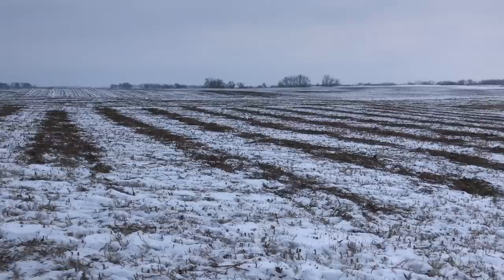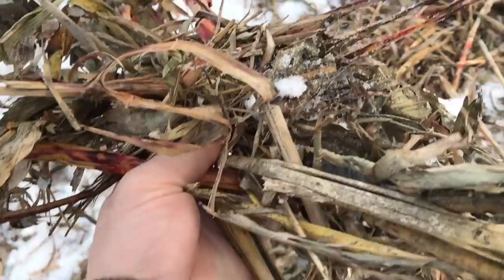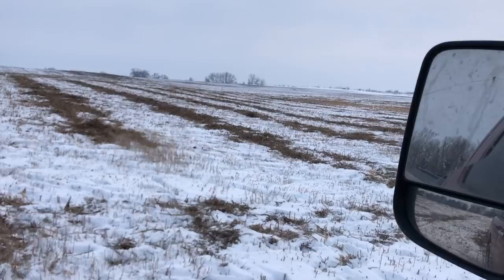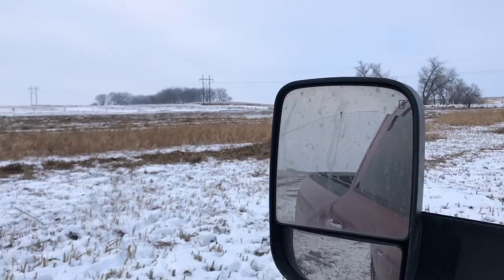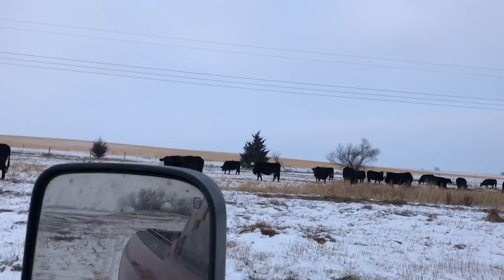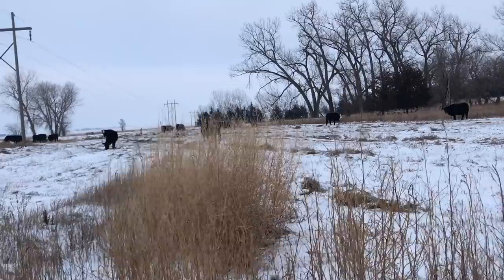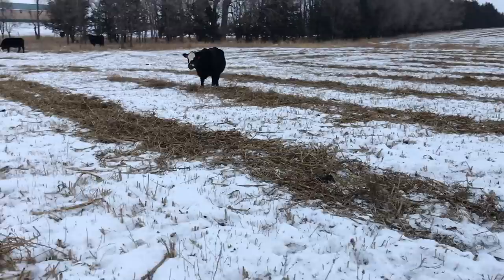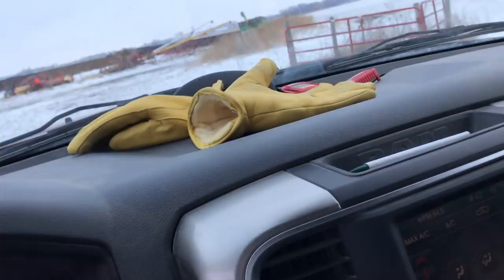First time swath grazing